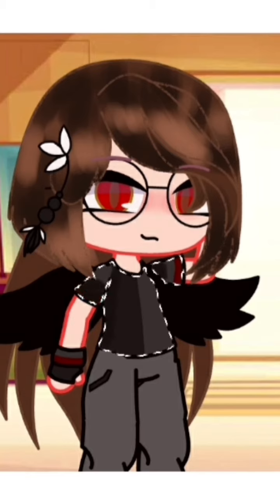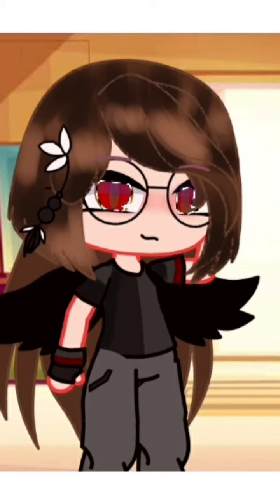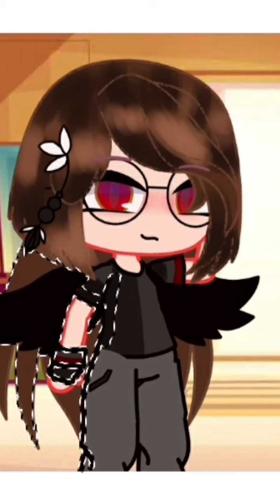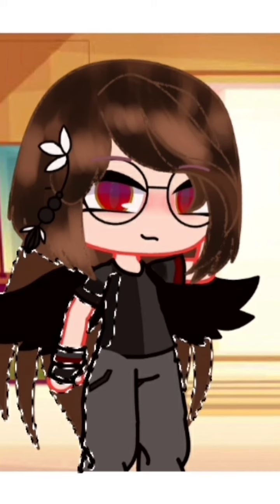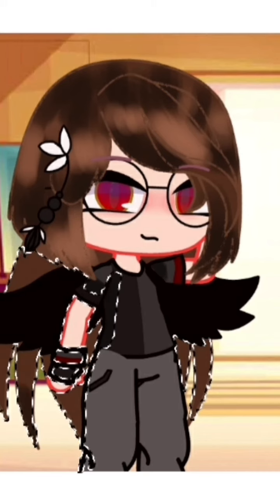tutorial of how to make good gl edits